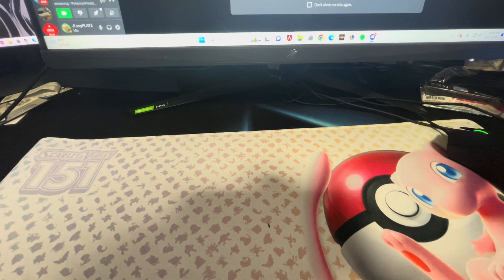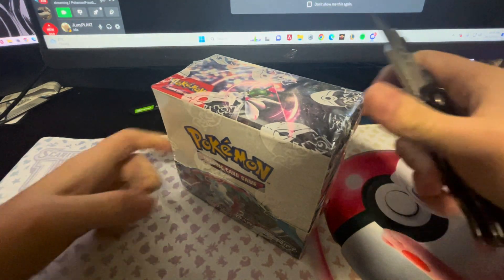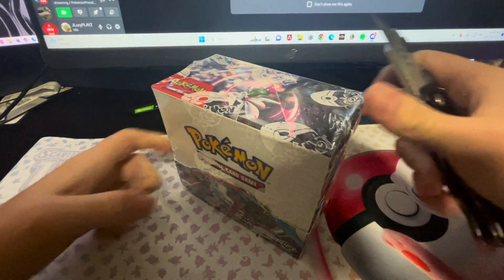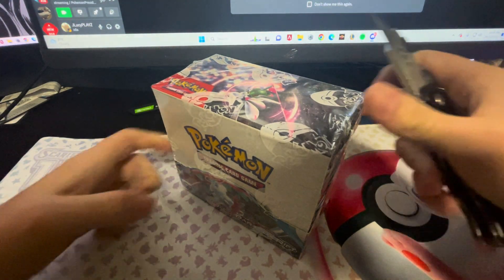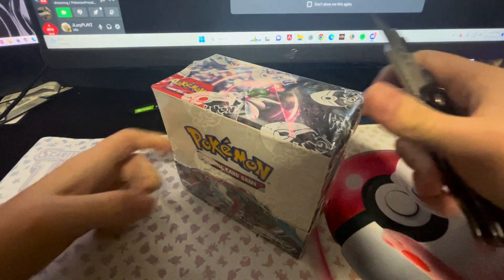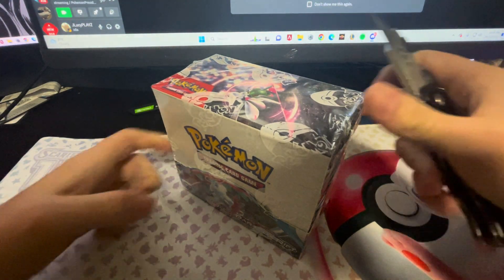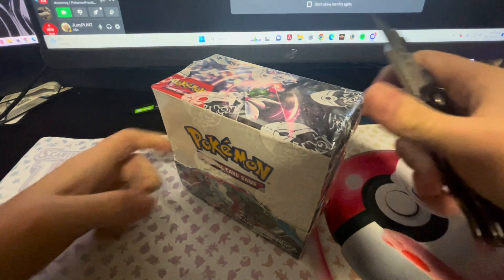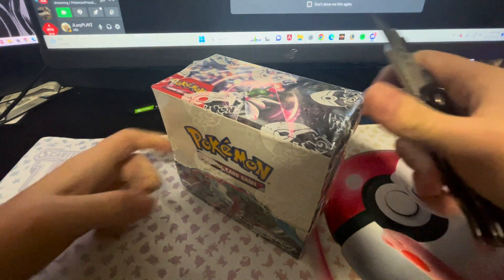Opening up a Pokémon Paradox Rift Booster Box!!! (1 of 6)